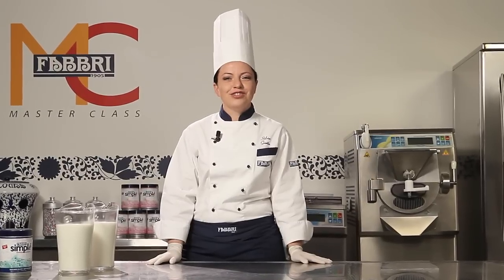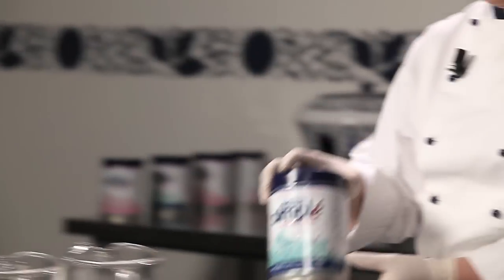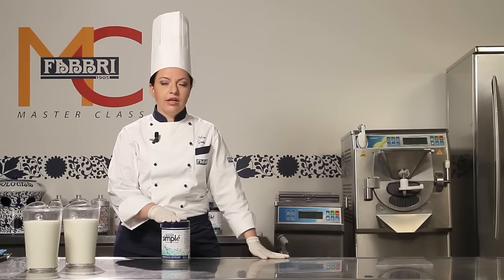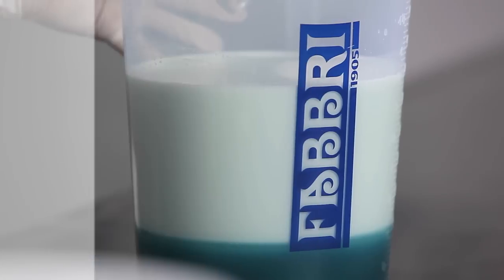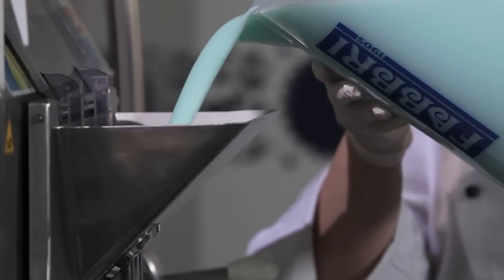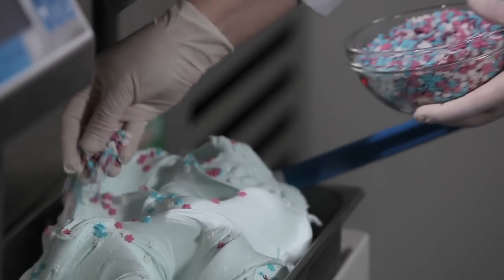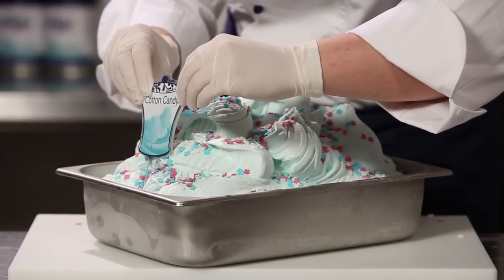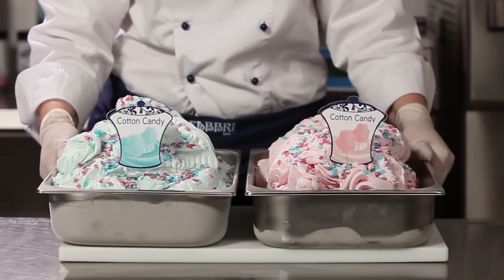Fabbri Masterclass | Cotton Candy Gelato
An ice cream designed for childre, but which also captures adults.
Discover how to prepare Cotton Candy Gelato with Fabbri Master Class